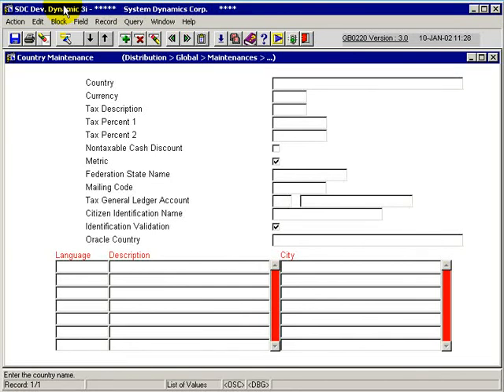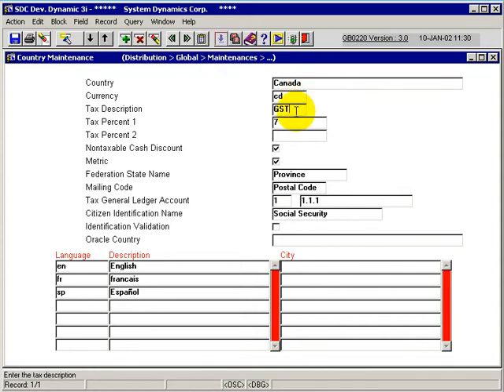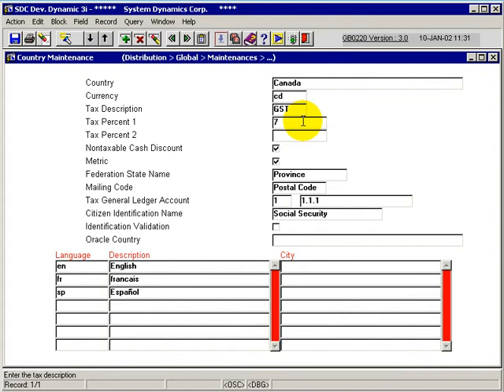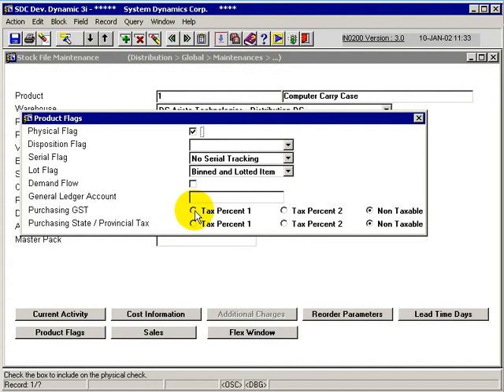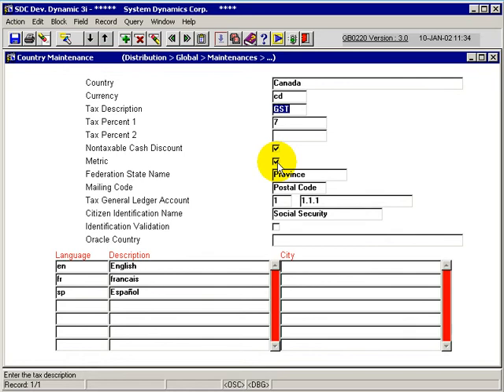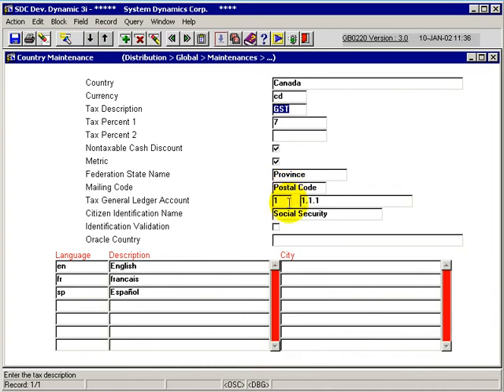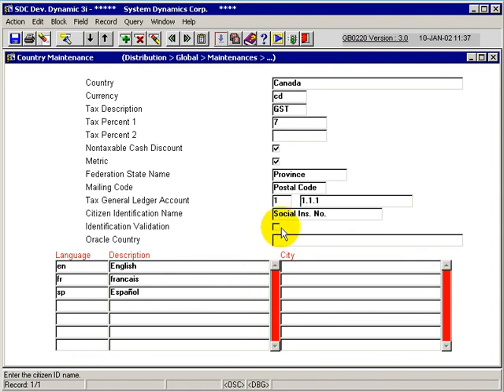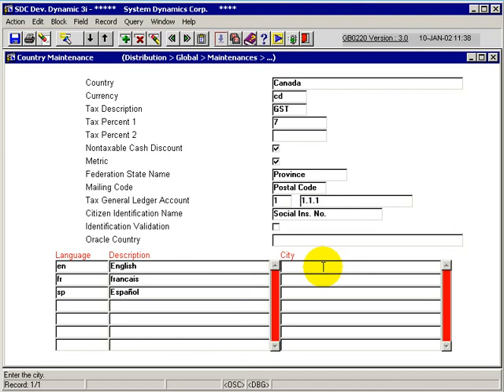setting up a country